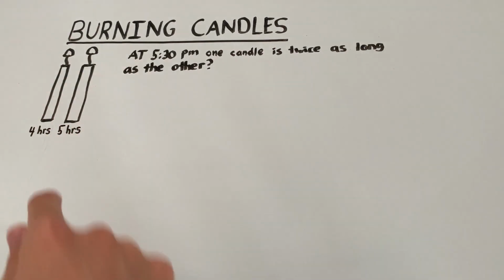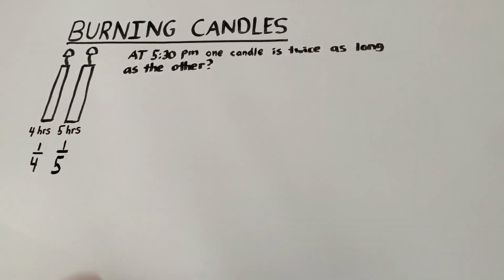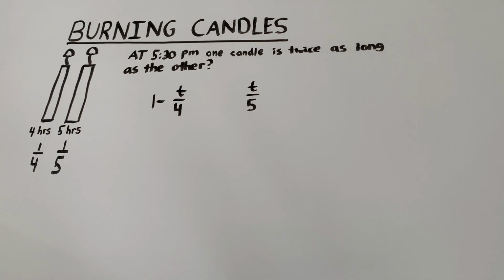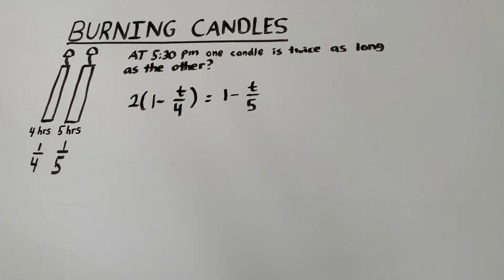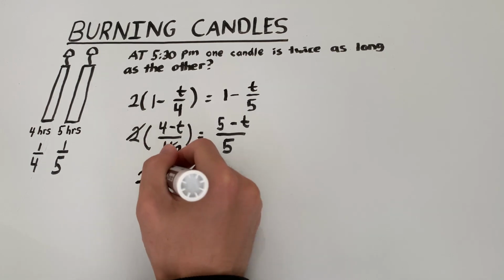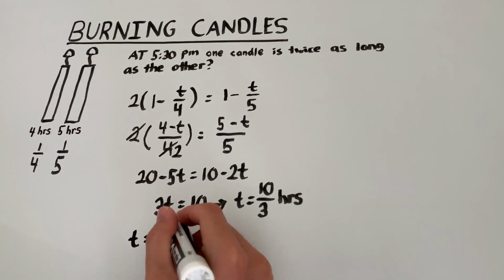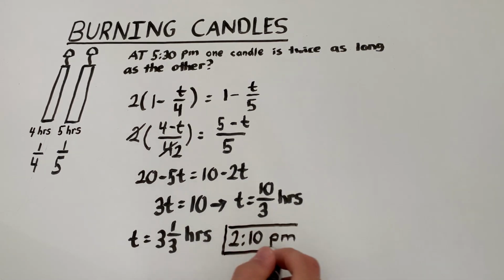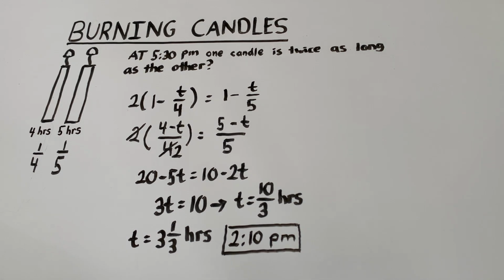🕯Algebra problem involving two burning candles 🕯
Given two candles (one which takes 4 hours to burn out completely and another which takes 5 hours to burn out completely), we’re going to use the relationship between rate/work/time to determine when they should be lit so that by 5:30 one candle is twice as long as the other. Let’s hope we don’t burn ourselves trying to solve this problem! Don’t worry, we won’t. We’ll be safe.

CREDITS

Equipment:

Camera: iPhone XR
Microphone: Blue Yeti X
Editing Software: Davinci Resolve 18

Thumbnail:
for the icons used in the thumbnail. They look great!